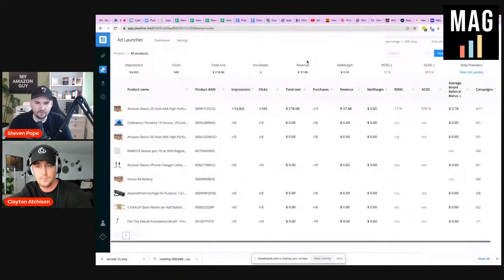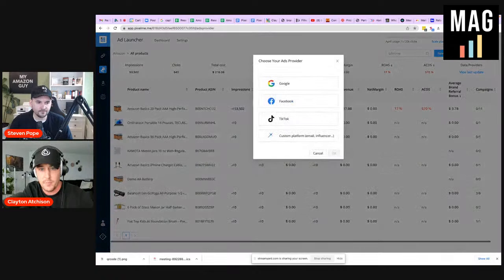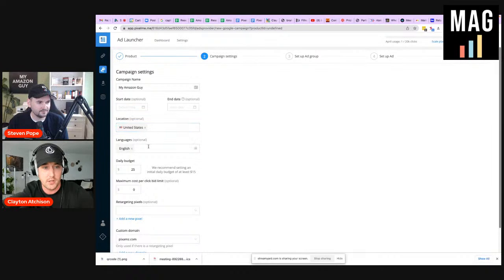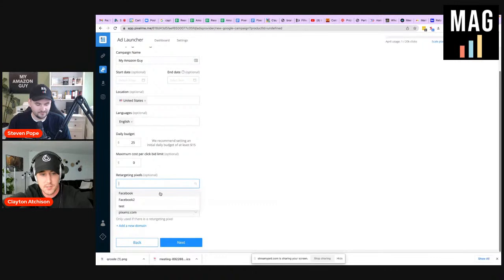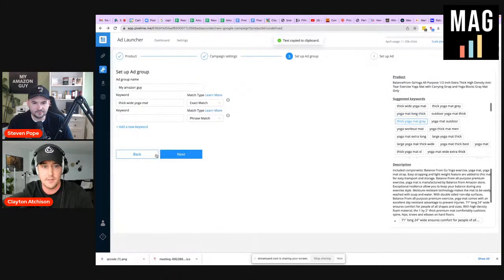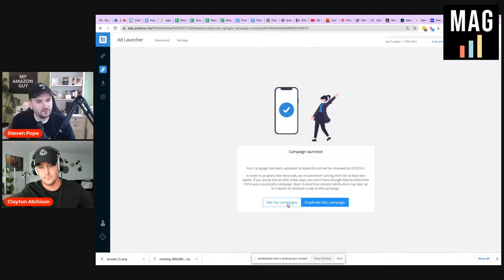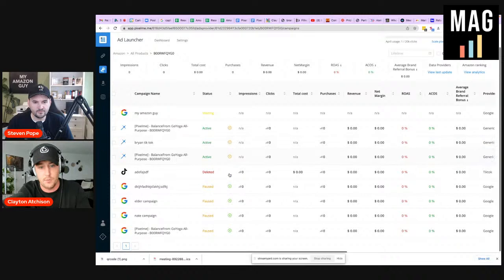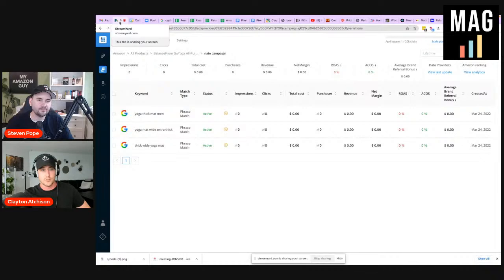Amazon Tools You Need with Carbon6 Clayton Atchison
Experienced Private Label Seller with 10 years of E-commerce experience. Living in Puerto Rico for the past 4 years. Originally from Saint Louis, MO. Strong business development professional with a Bachelor’s Degree focused in International Business: Emphases: Finance & Real Estate, Spanish from the University of Missouri-Columbia. He enjoys traveling and playing sports in his free time.

00:00 Amazon Tools You Need
10:00 Introduction of Clayton Atchison
10:52 PixelME
11:40 PixelME helps organize all of your off AMZ advertising in one place
12:13 PixelME connects to AMZ attribution
12:55 PixelME as a retargeting tool
13:52 PixelME actual demo
21:29 If you are eligible for Brand Attribution, you can have a 10% referral bonus back
22:39 What was the problem PixelME trying to resolve
26:57 ​I do most of my advertising on FB. Very exciting product, doing what Amazon couldn’t.
27:56 The problem that I’ve noticed with the referral bonus is that Amazon attribution is terrible and reading sales from FB. Only picks up about 10% of sales I get from FB. I only get the bonus on that 10%
29:07 Amazon getting help with PixelME being compliant
30:10 What Carbon6 does
32:03 What other tools does Carbon6 have
35:20 Seller Tools - the newest addition to Carbon6; Product research tool that uses actual Amazon data
38:01 What is Clayton's prediction of 2022
38:59 Where can people contact Carbon6